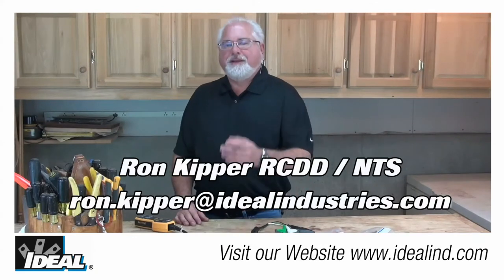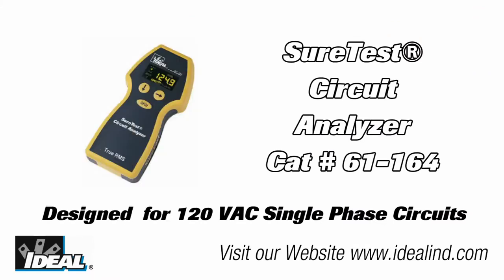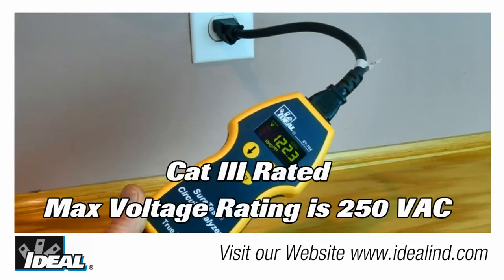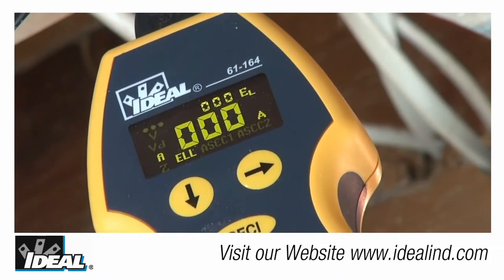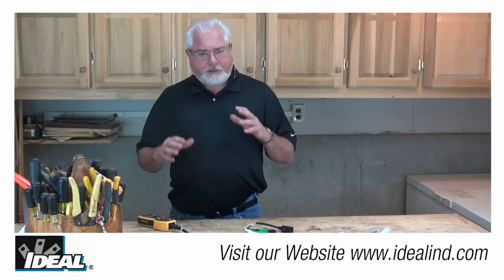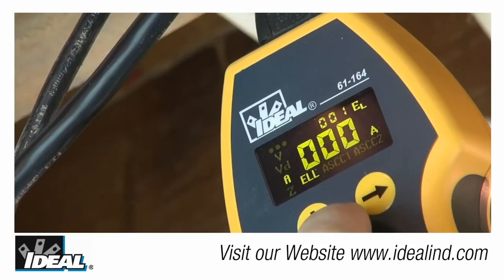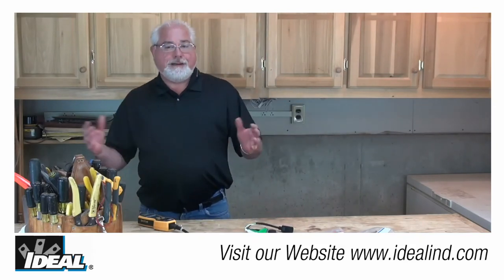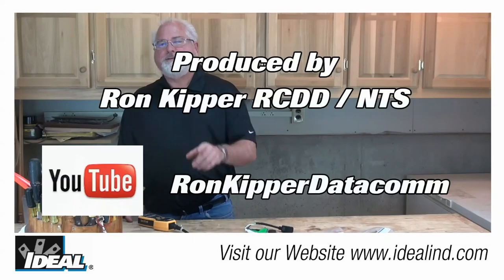SureTest® Circuit Analyzer EEL Test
Ron introduces you to the SureTest® Circuit Analyzer from IDEAL. You can use it to test a circuit for proper wiring and performance under a load. The tester is really a great trouble shooting tool for problem circuits.
In this video I will show you how to quickly measure the estimated load on line in a live circuit in Amperage using Ideal’s SureTest Circuit Analyzer.
If you’d like to know more about Ideal’s SureTest Circuit  Analyzer it is our catalog number 61-164. Contact our customer service department or look at our website to find a distributor nearby you that stocks the circuit analyzer testers.
Simply plug the Circuit Analyzer into an outlet using the 1 foot extension cord provided with the tester or use the 1 foot extension cord with alligator clips that can be ordered separately onto a live circuit.
The tester indicates the polarity condition of the individual conductors when first plugged in.
Press the down arrow button three times to measure the estimated load on line.
The SureTest estimates the load in amps being used on this branch circuit, at this moment in time.
This allows the user to calculate how much capacity MAY be left if they know the rating of the protective over current device or breaker.
This function provides a rough estimate, as accurately measuring the circuit’s current has to be done with a clamp meter at the electrical panel.
The proprietary way in which these calculations are made allows the user to plug the unit into an outlet and quickly determine the current load on that branch circuit.
Both the distance of the tester from the load and branch circuit impedance will affect accuracy.
Best accuracy is obtained by positioning the tester in the same outlet as the largest load online, otherwise, try to position the tester between the loads and the electrical panel.
The maximum amperage reported by the tester is 15Amps.
And a handy feature is that the unit will display the instantaneous load in amps and also the maximum load in amps that it has detected during the test. So if a load turns on and the off it will retain the highest reading.
Press the right arrow once and the tester calculates the Available Short Circuit Current that the branch circuit would deliver through the breaker during a bolted fault or dead short condition between the hot and neutral conductors.
Press the right arrow once more and the tester displays the worst-case scenario for when all three conductors the hot, neutral and ground are shorted together.
The second test will trip a GFCI that is present in the circuit.
To learn more about Ideal’s SureTest Circuit Analyzer and how it can help discover wiring problems in buildings.
I’m Ron with Ideal Industries.